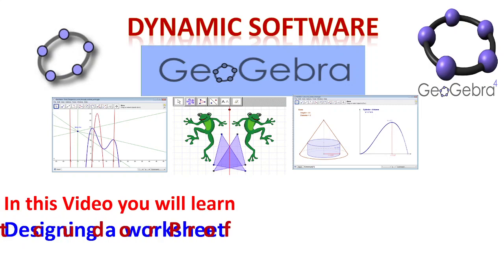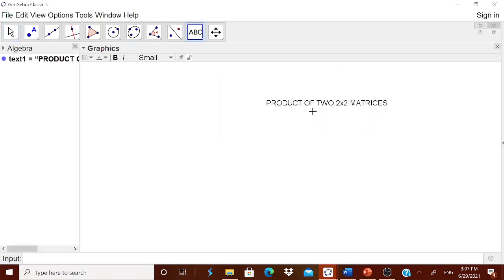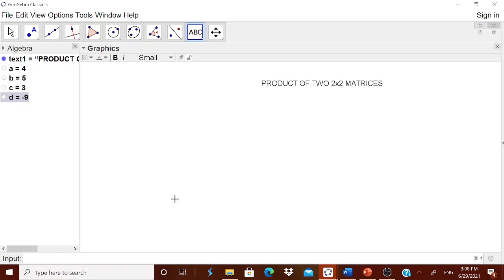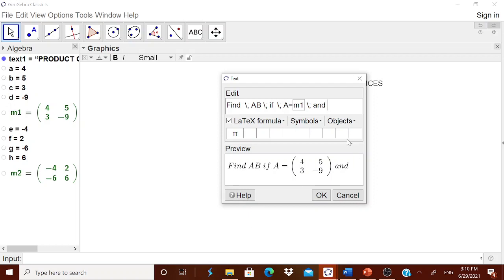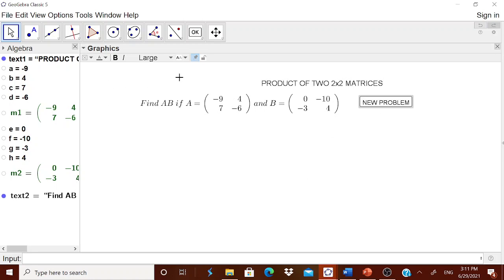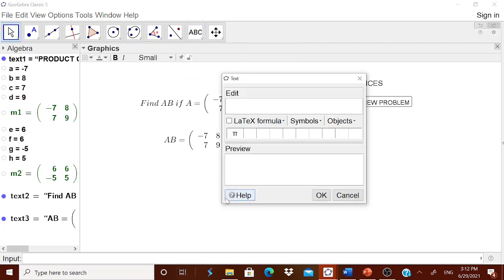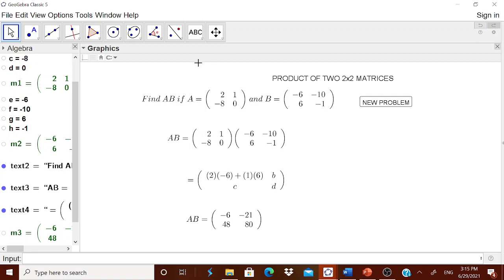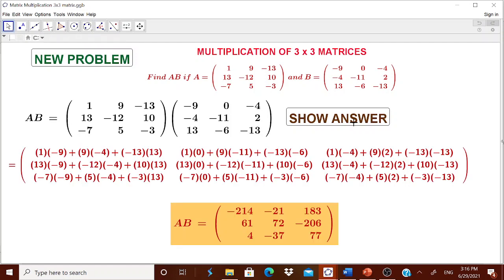PRODUCT OF SQUARE MATRICES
Video on Designing Dynamic worksheet using GeoGebra : Product of square matrices